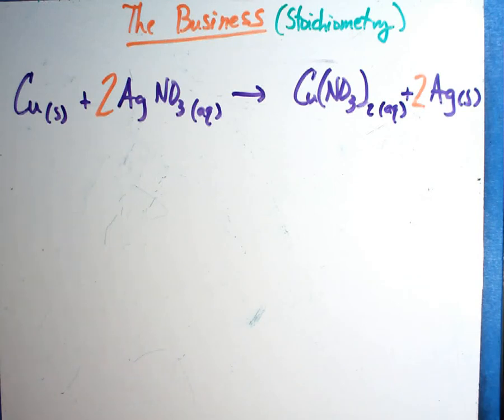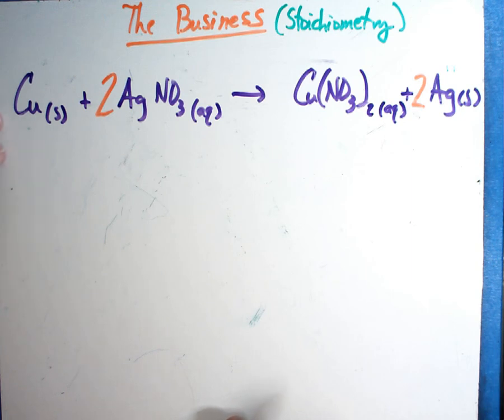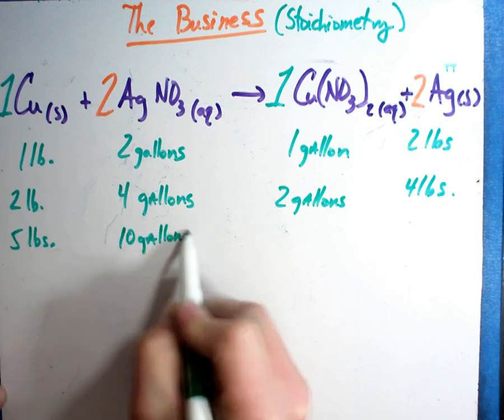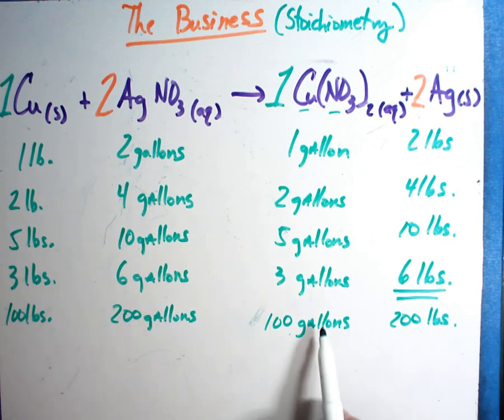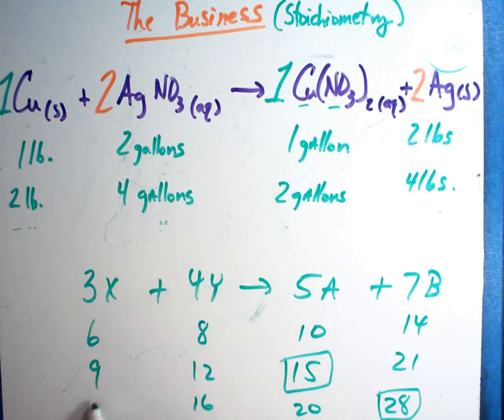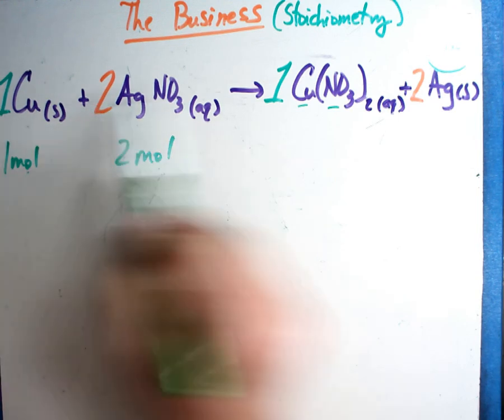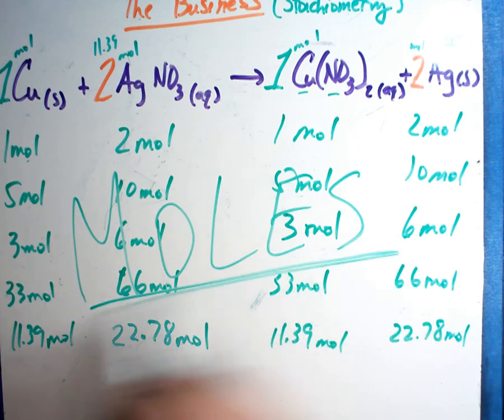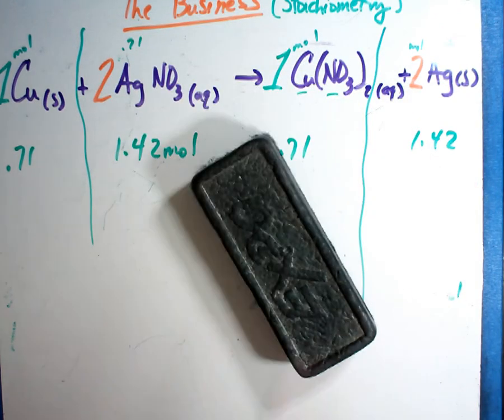Stoichiometry - The business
Stoichiometry is an important topic in chemistry.  Basically, it involves doing calculations with reactions.  In this video, I use a story to explain stoichiometry.